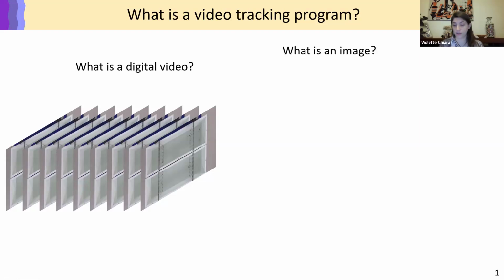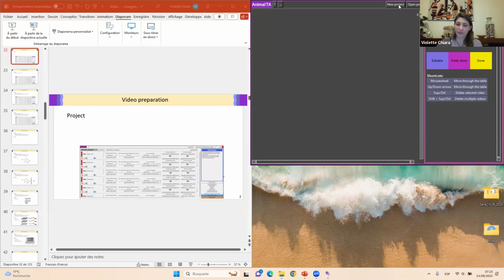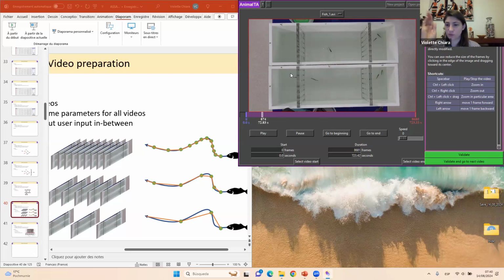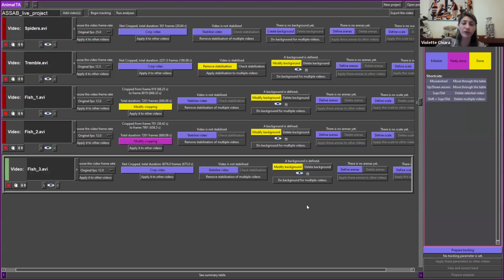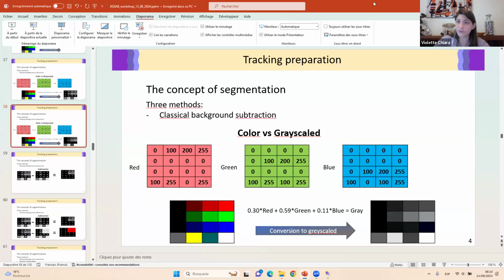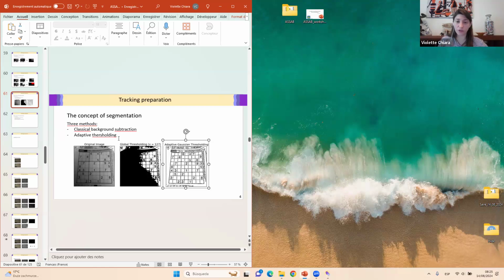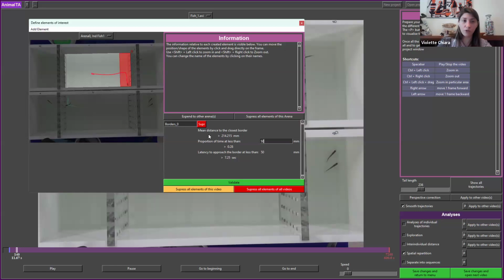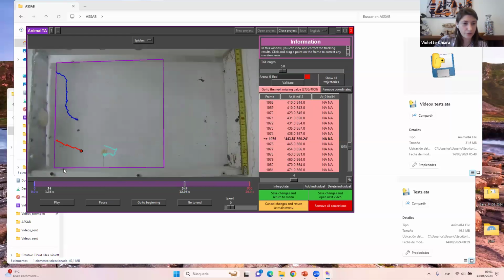ASSAB Workshop - AnimalTA: A free and user-friendly video tracking program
ASSAB Workshop - AnimalTA: A free and user-friendly video tracking program led by Dr Violette Chiara